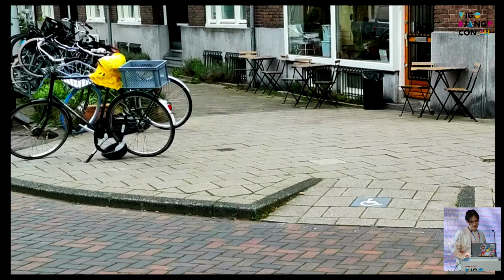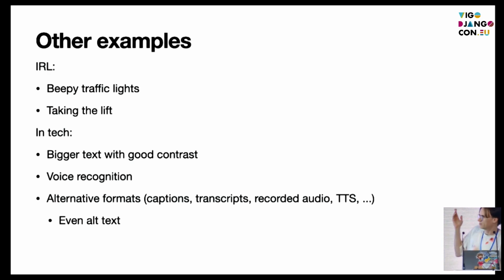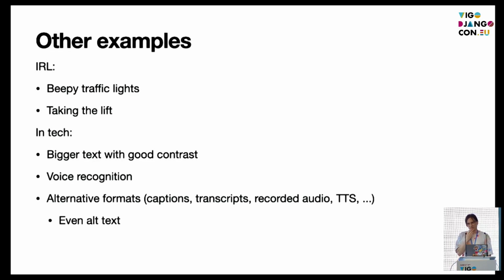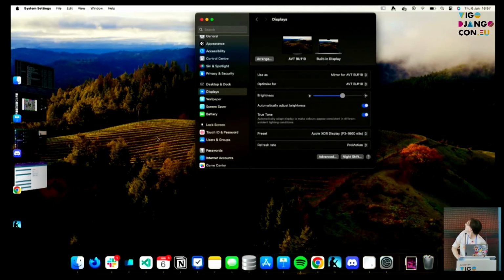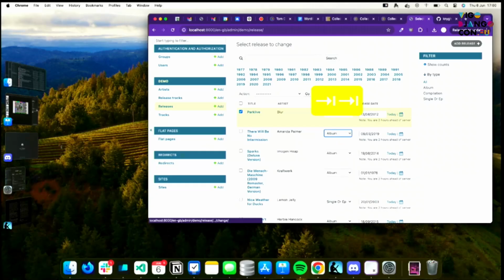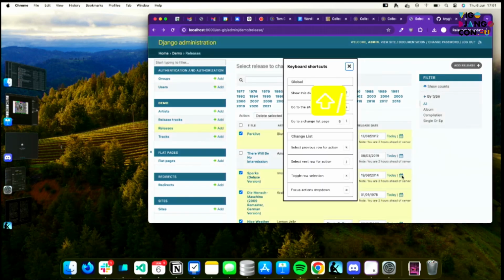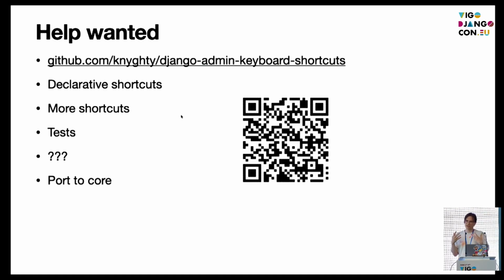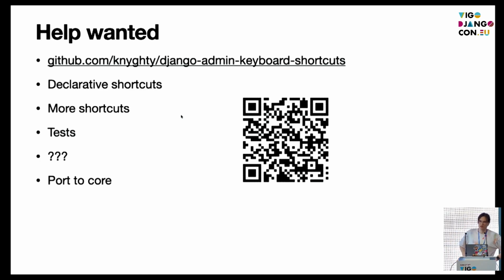DjangoCon Europe 2024 | Ramping up the Django admin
Talk: Ramping up the Django admin by Tom Carrick